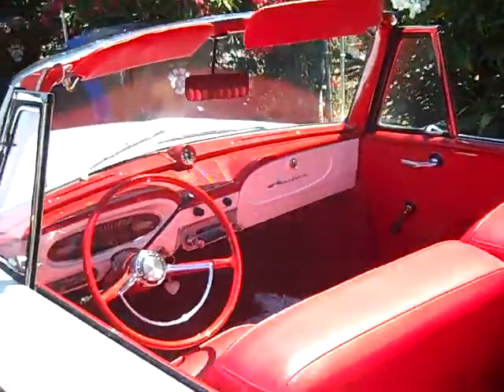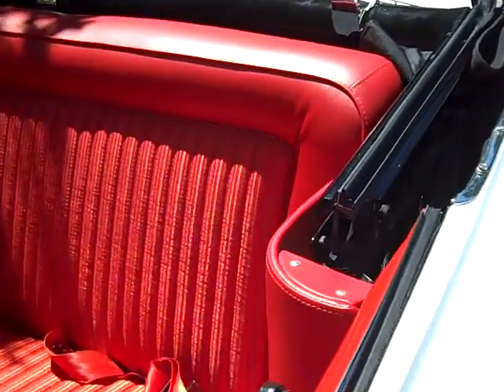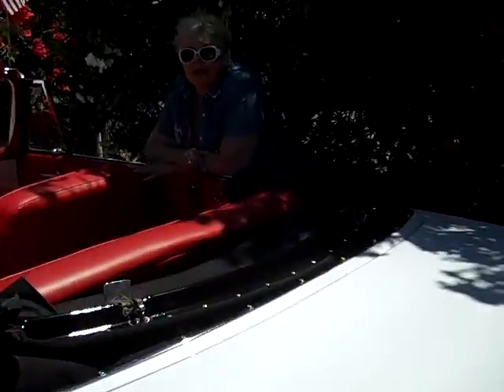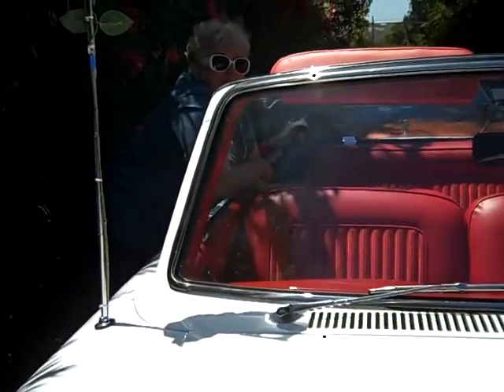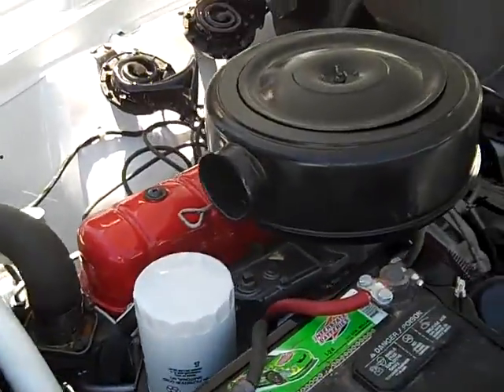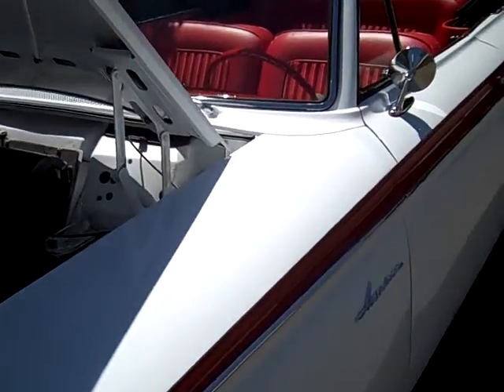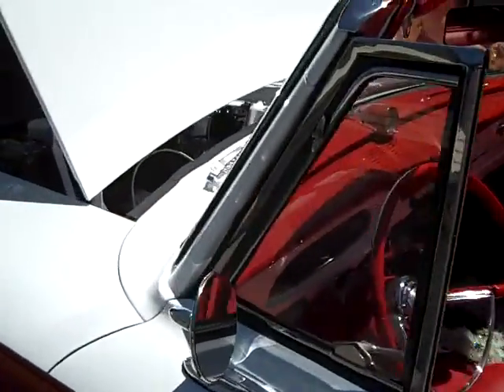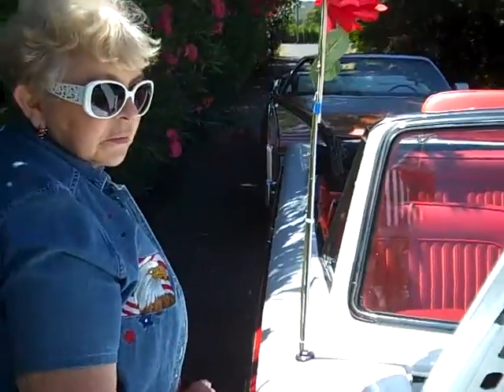Cindy's Rambler American Convertible - Marilyn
This is my 1961 Rambler American Convertible, lovingly restored by my husband, Rod Dahlgren.  It is a replica of the first car I ever owned in high school -- a 1963 Rambler American.  The only difference between the '61, '62 and '63 was the grille. Mine also did not have the red stripe, but that was an option for that year.

My mother worked at American Motors in Kenosha, Wisconsin for 27 years.  She bought my car from a colleague of hers on the assembly line who bought the car and then repeatedly failed her driving test.  She go so frustrated she sold the car to my mother for a very good price when it had less than 200 miles on it.  Because of that car, I was able to have an after school job for my three years of high school after I turned 16.

We found my replica car in Fairfield for only $3000, and it has been totally redone, including substituting its original "Three on the tree" for an automatic transmission.   Runs like a top and I have taken it to several car shows, and carried the vice mayor in the American Canyon 4th of July Parade.
1961 Rambler American Convertible. This body style was same on 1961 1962and 1963 American Motors Models. In 63 they added a chrome trim on the upper relief portion of the body, that would be on the top of the red insert on Cindy's car. Her original 63 Rambler Convertible was a 63, so I added the silver pinstripe where the chrome trim would be on a 63.